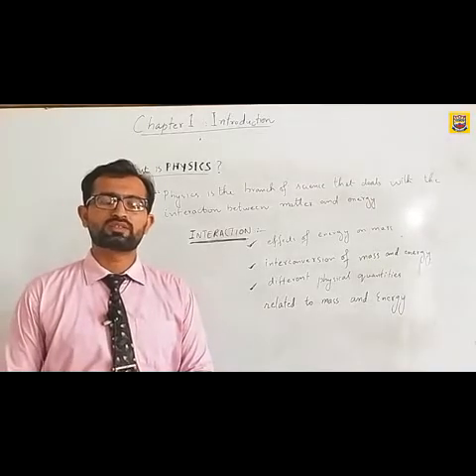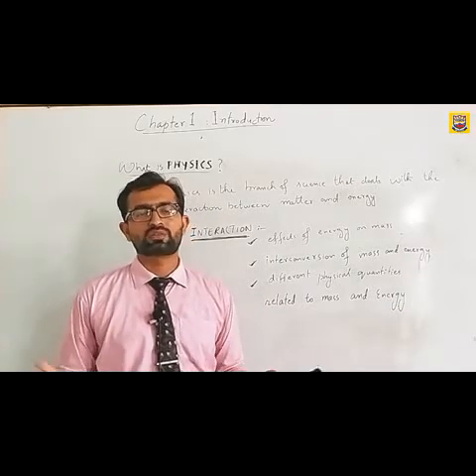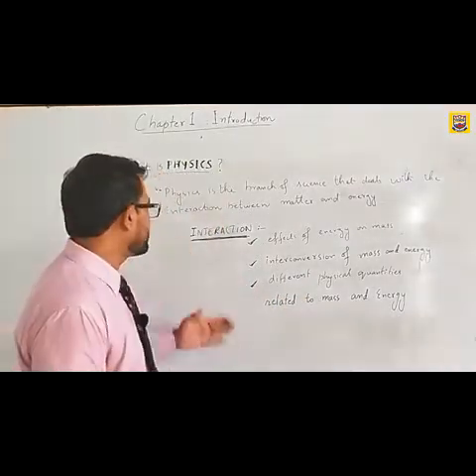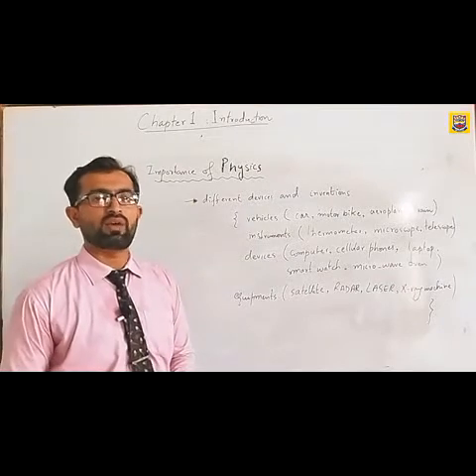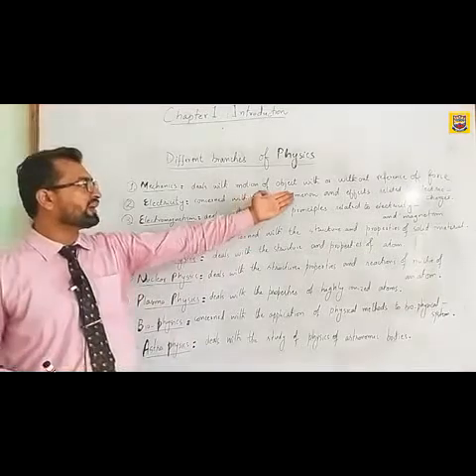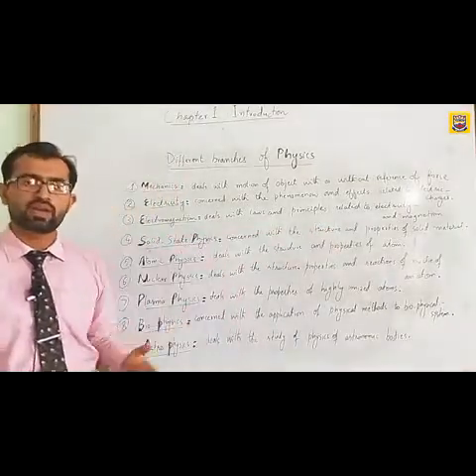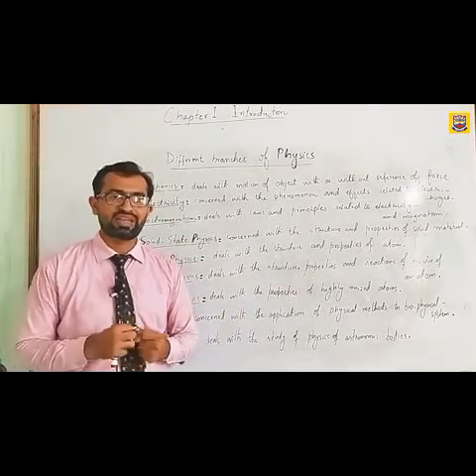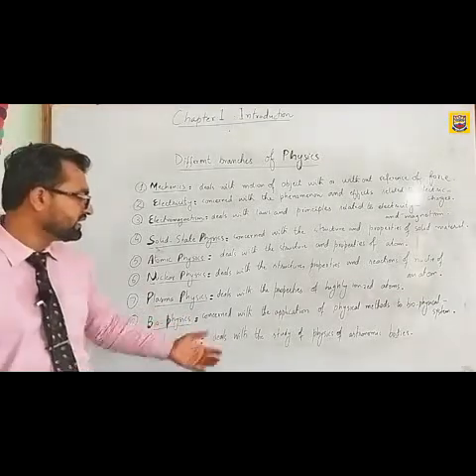Level: IX Physics (Week 1 , 2) Higher Secondary Teacher Sir Fayyaz